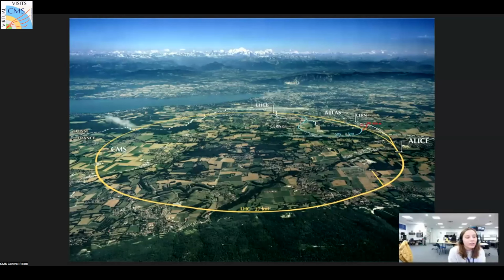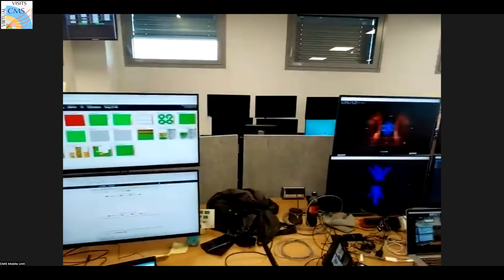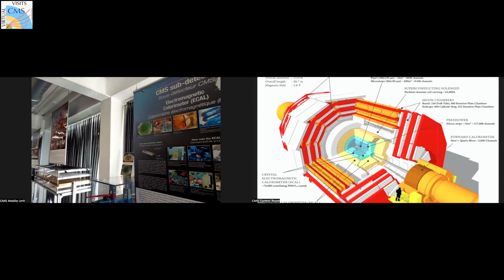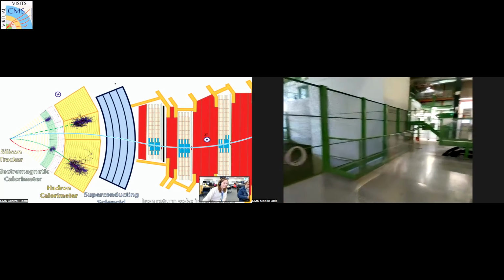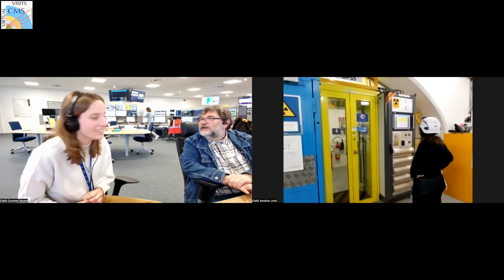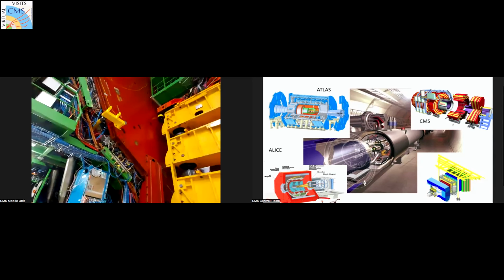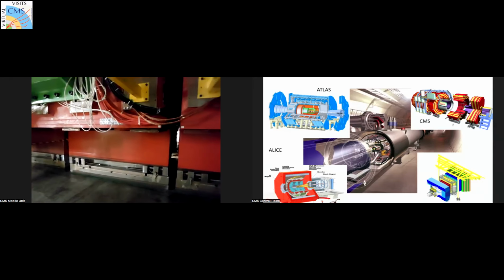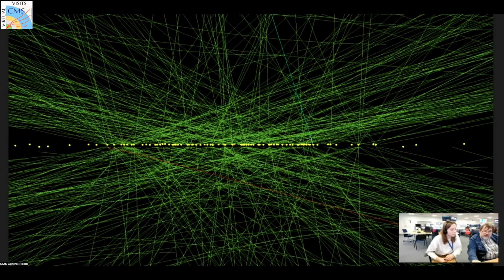CMS Virtual Visit for Beamline for Schools, 2025.11.11. morning session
Guides:  Ana Catarina Garrido Remelgado (CMS Mobile Team)
                Noemi Beni (CMS Mobile Team)
                Giulia Lavizzari (CMS Control Room)
                Zoltan Szillasi (CMS Control Room)

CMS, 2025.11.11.